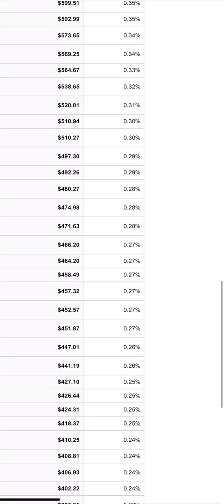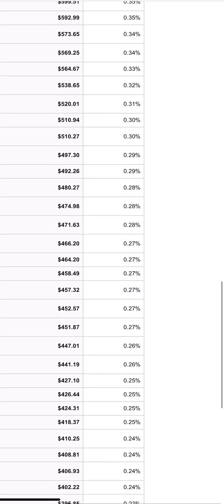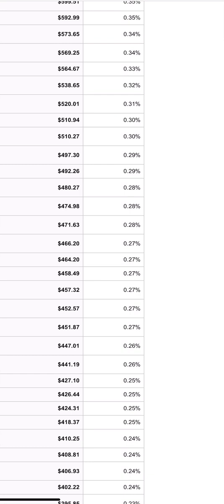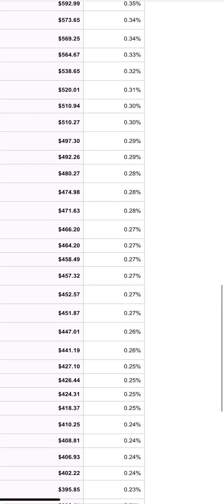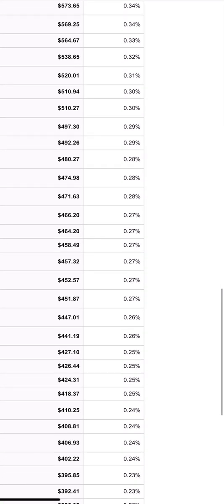Part 7 - You Must Do This To Be Successful With Adsense - Taboola Adsense 6 Figures Training